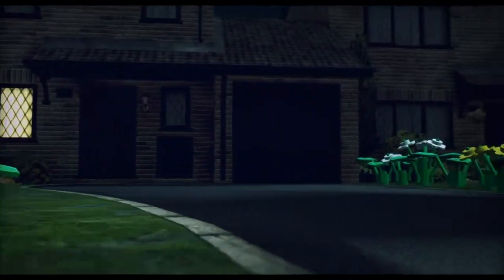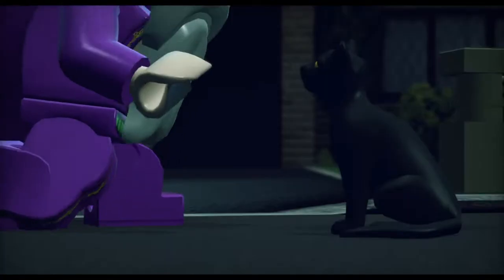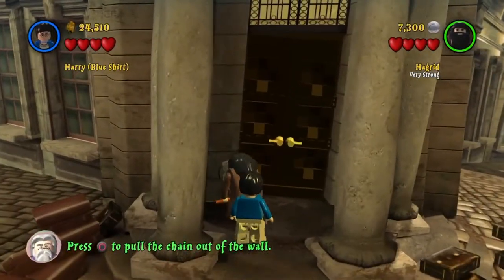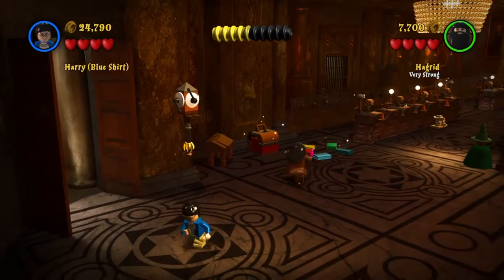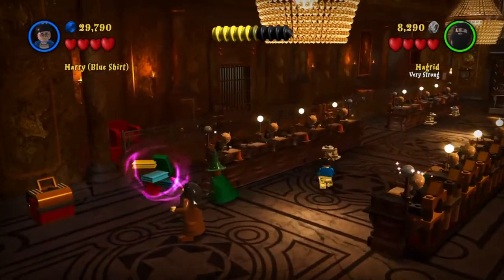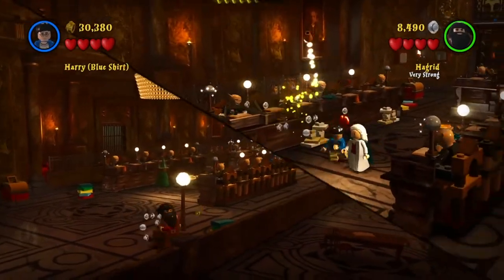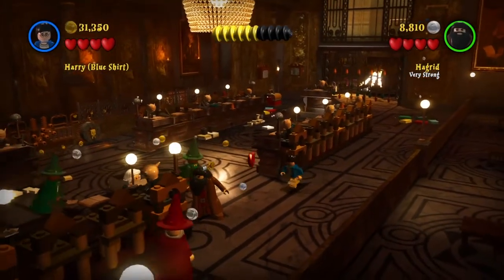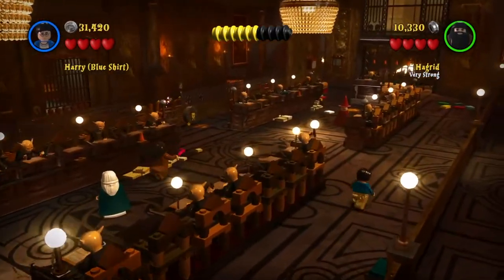GETTING READY FOR HOGWARTS!! || Lego Harry Potter year 1- 4 part 1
collectives underneath !!

True Wizard:
You need about 70 000 studs through the whole level.

House crest
Gryffindor crest: ( part 1 of the level hagrid side) break the tables with the candles and repair the broken pieces into pictures on the wall and the piece will be revealed ( min 3:30 in the video and min 4:23)

Slytherin crest: ( part 2 of the level harry potter side ) wave to the woman at the window and u will get the piece  / this could possible require a slytherin character in freeplay not sure! normal harry potter can do it! ( min 5:29 in the video )

Huffelpuff crest: ( part 2 of the level harry potter side ) here u have to blow up the stuff in the back of the alley and then clean up the green stuff on the floor with the brush seat ( min 7:45 in the video )

Ravenclaw crest: we didnt / could not obtain this yet in story mode!

student in peril
for the student in peril in this mission u need to just stand on the table while hagrid moves u up to save the person who then jumps of the roof

character tokens:
character 1: Not obtainable or not found

character 2: not obtainable or not found

character 3: not obtainable or not found

Gold bricks
Level completion gives a gold brick
Getting True wizard ( 70 000 studs ) gives u a gold brick
Saving the student in peril gives u a gold brick